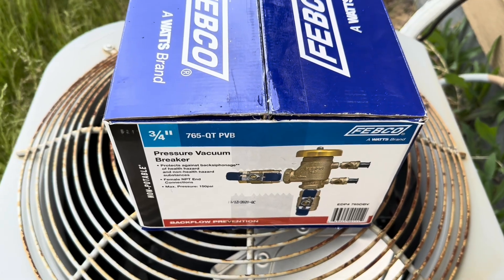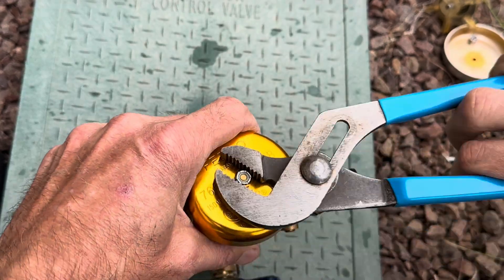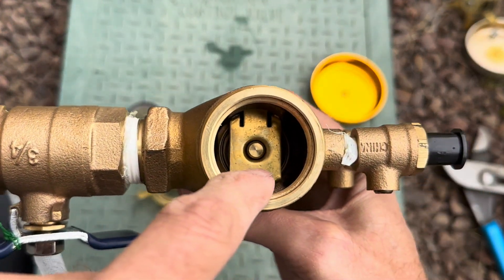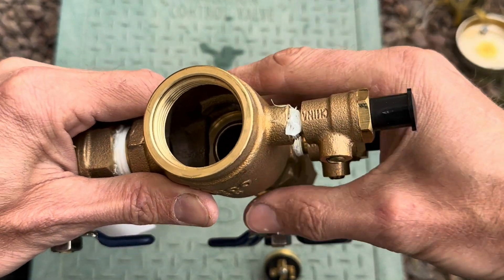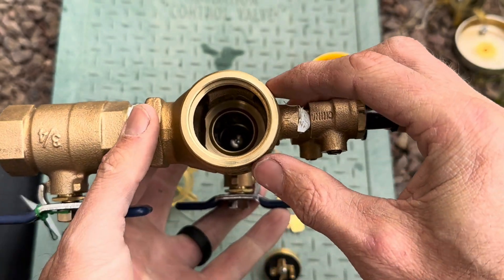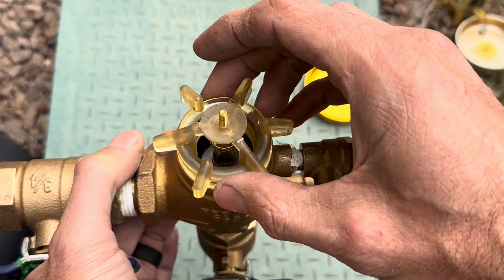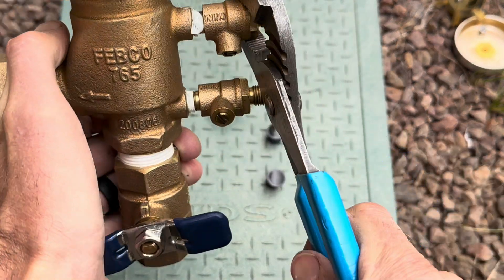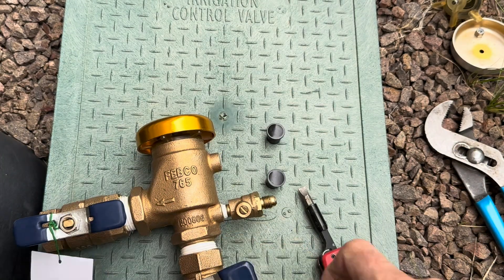How to repair a backflow COMPLETELY on a Febco 765 (a deep dive)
!In this How To video I get deep into the guts of the Febco 765 backflow. We will see all the components and how they fit together. This will help to show how easy it is to repair. If you have a leaking, or broken back flow prevention device, follow these steps to repair your back flow. Unless the brass is frozen and cracked, which will be another video.
I will put links to the parts that I talk about in this video. There are other brands that make parts for this back flow, however, using OEM parts are going to be be the best.
If you need to replace more then just the bonnet/ poppet assembly, I would just order the complete backflow, and use the parts as needed.

COMPLETE BACKFLOW PREVENTER
1 INCH
3/4 INCH

COMPLETE REPAIR KIT
1 INCH

CHECK VALVE ASSEMBLY
3/4 INCH

BONNET/ POPPET REPLACEMENT KIT
1 INCH
3/4 INCH